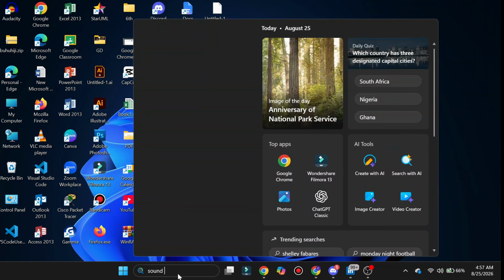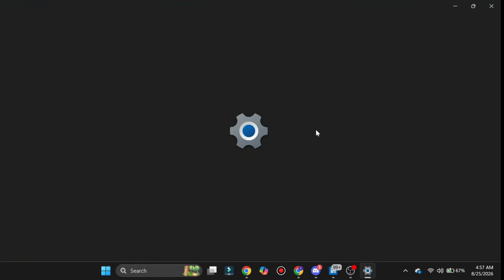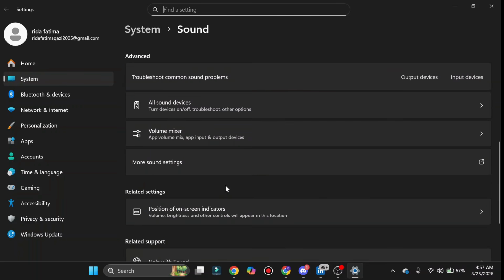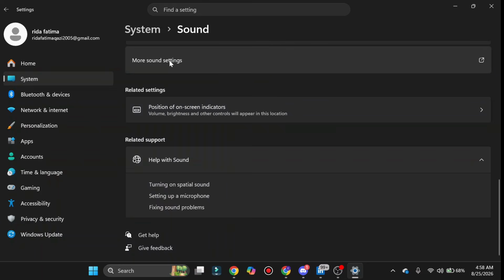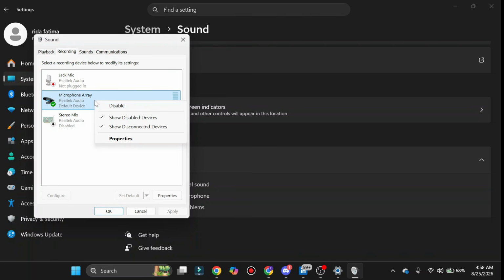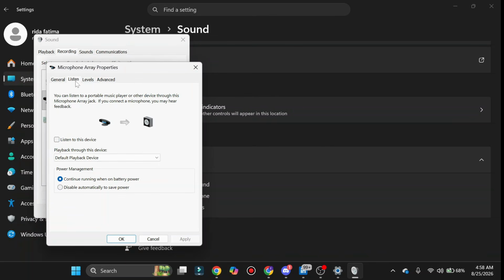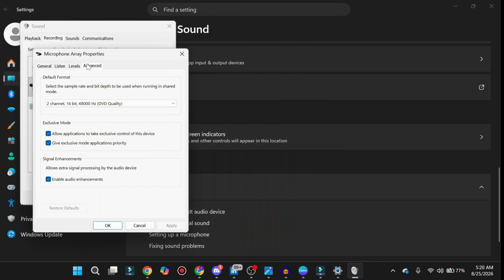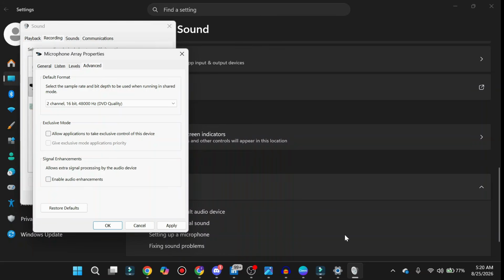How To Fix Mic Picking Up All PC Sounds (Quick Guide) 2026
Is your microphone picking up all the sounds from your PC? In this video, I’ll show you a few simple ways to fix this problem on Windows. We’ll check your sound settings, make sure the correct microphone is selected, set it as the default device, and turn off settings that may cause your PC audio to be picked up by your microphone.

Follow the steps shown in the video, and your microphone should stop picking up unwanted PC sounds.